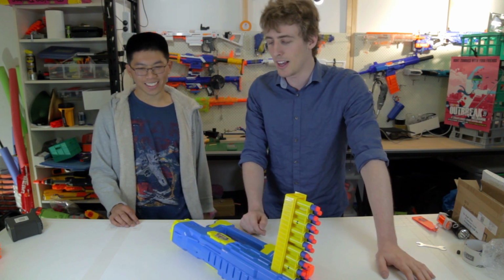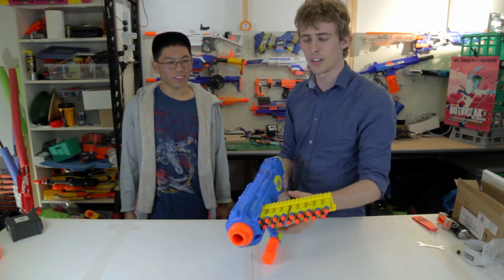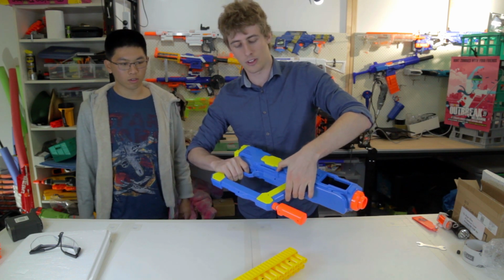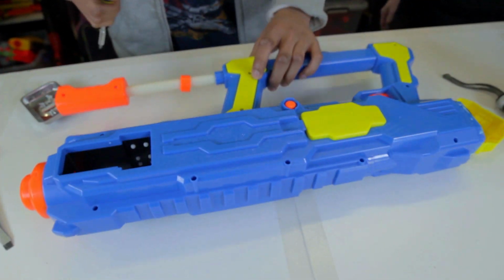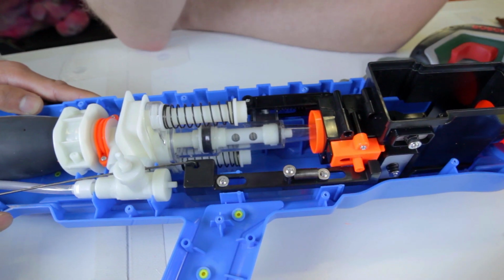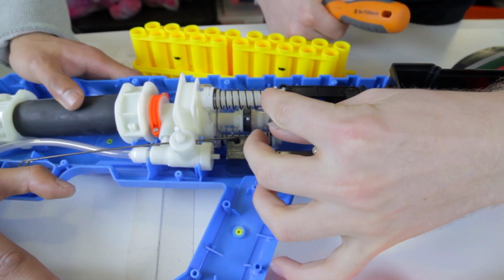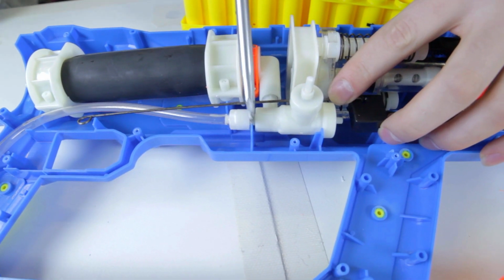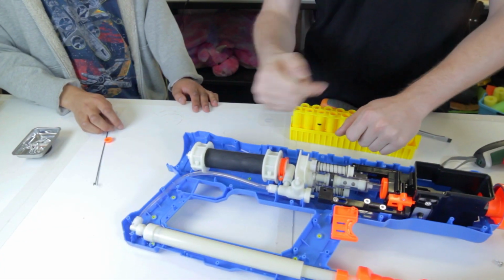Buzz Bee Destiny - Nerf Review and Teardown feat. OutBack Nerf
A review and teardown for the Buzz Bee Destiny. Freakin' SCIENCE & shit!

Buzz Bee Destiny
Nerf Review Teardown
OutBack Nerf
Make Test Battle

Cameras: Canon 600D
Audio: Tascam DR-05